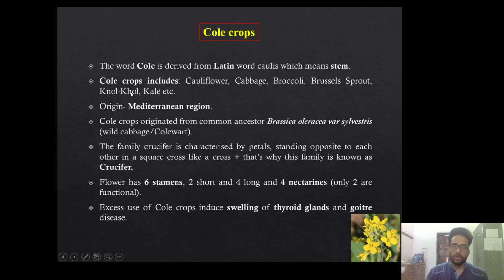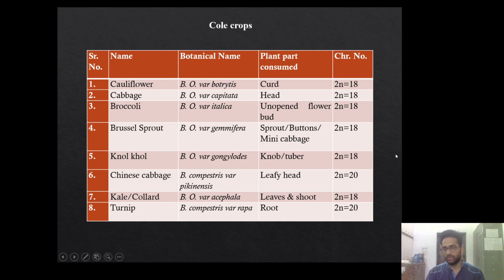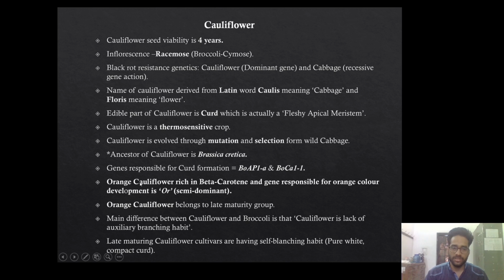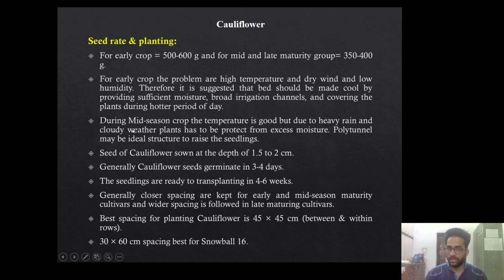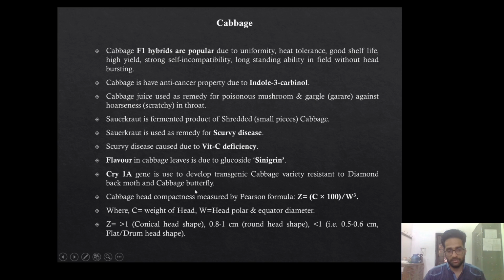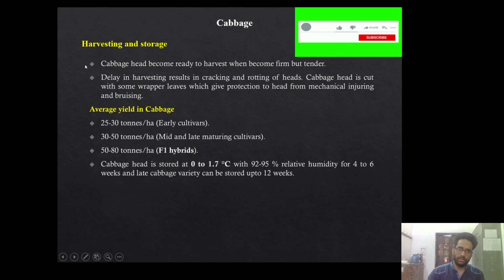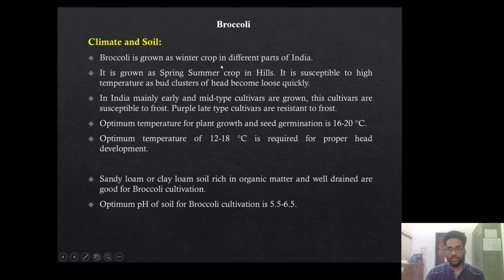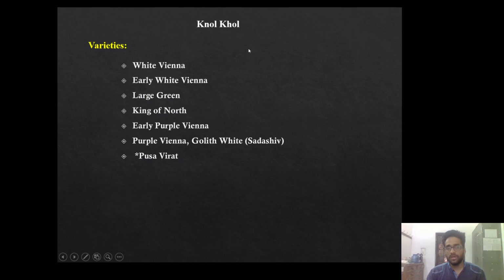Horticulture lecture series for JRF & SRF - Cole crops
This video lecture gives you detailed information about Cole crops and their cultivation.